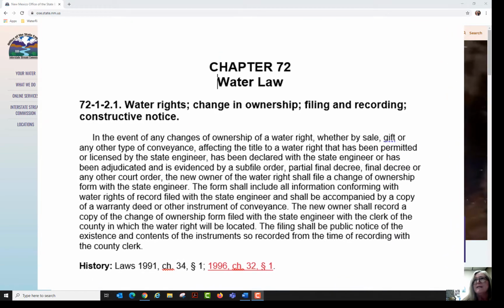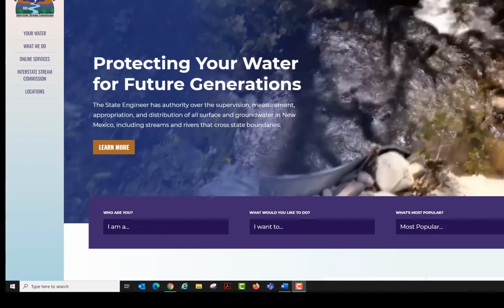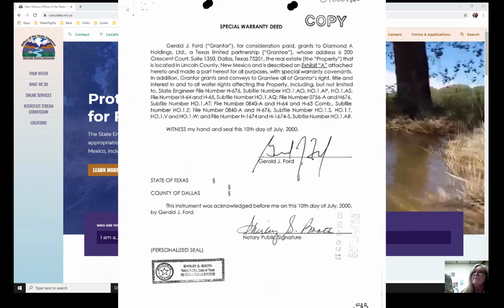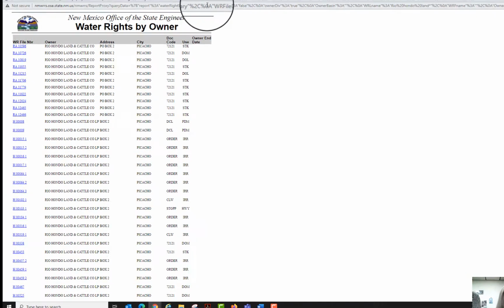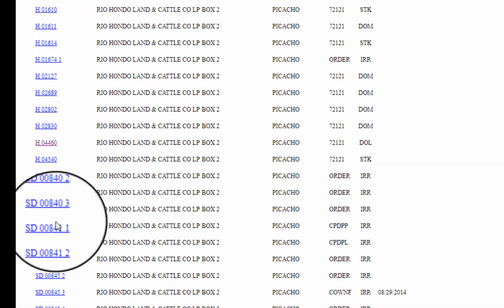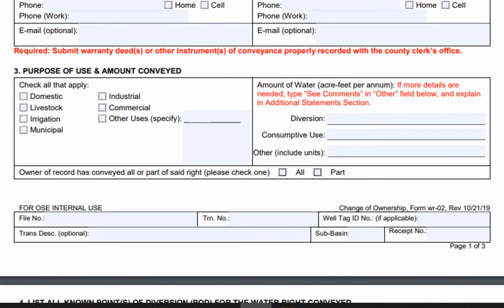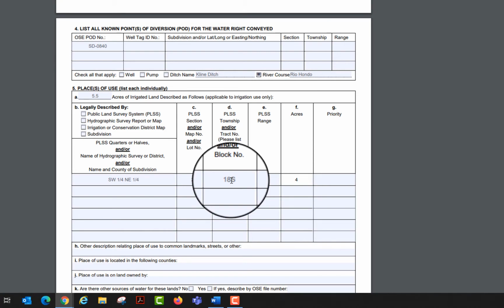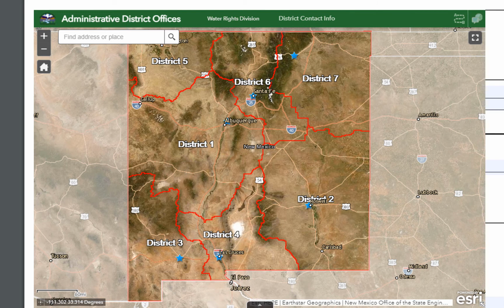Surface Water Right Ownership Transfer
This is a step-by-step tutorial showing how to complete a water right change of ownership form with the Office of the State Engineer for a water right that originates from a surface water source.  New owners of a water right are required by statute 72-1-2.1 NMSA to file a change of ownership form and submit that form to the Office of the State Engineer along with a copy of the instrument of conveyance (Warranty deed, title, etc.) previously recorded with the county clerk. Often the research requires you complete the chain of title back to the owner of record. If you are in a lease, purchase agreement or real estate contract bring a copy that has been recorded with the county clerk and we can make you co-owner of the land along with the seller/lessee.  If you are transferring part of a larger water right on file, it is the new owner’s responsibility to correctly split the transferred amount or hire a surveyor to quantify the amount being transferred. Once recorded, you are then required to record the change of ownership with the county clerk as evidence of the filing. Please refer to the website for current filing fees and district office locations.
Form(s) you will need to complete your transaction (if applicable):
Recorded instrument of conveyance (contract, lease, title, or a deed)
Copies of Plats and/or Lot splits
Power of Attorney
Access Agreements
Any other legal document that helps determine ownership of the land or water right (court order, probate documents, etc)
Download instructions

Link to NM State Statutes governing surface water Source: Ch. 72, art. 5 NMSA 1978, retrieved on 02/19/2021.
Link to NM State Records for Regulations governing the use of surface water
If you liked this video, you should also check out the following videos: